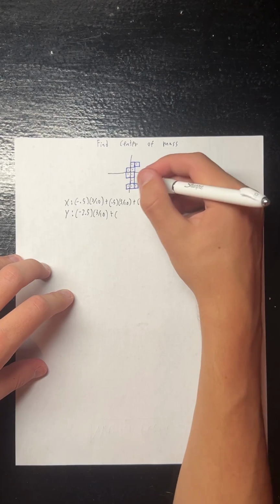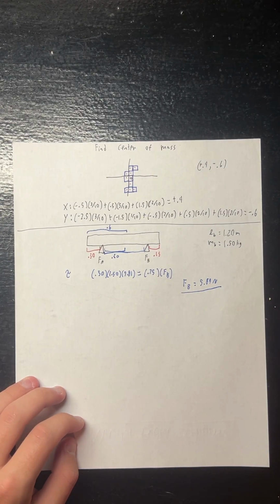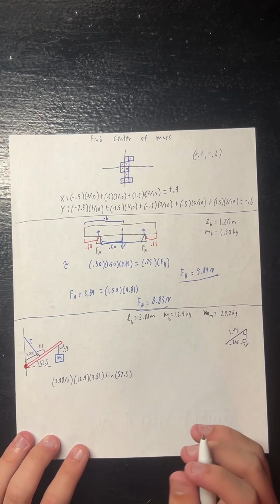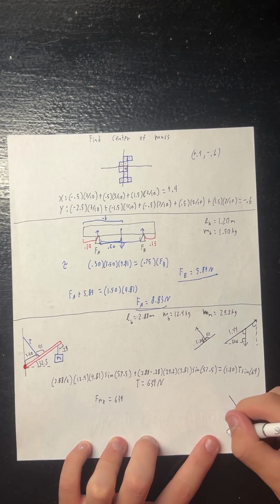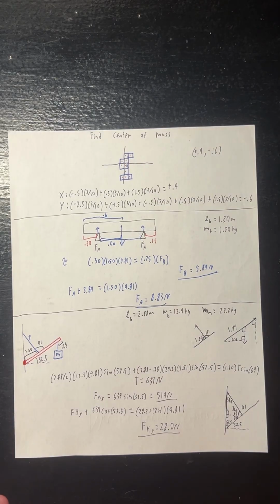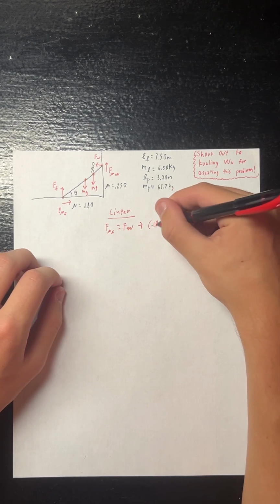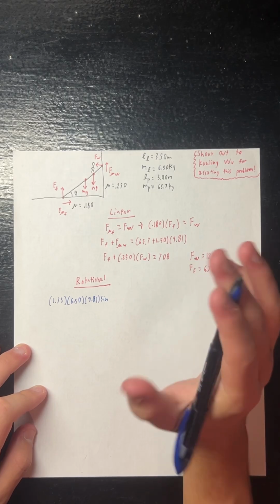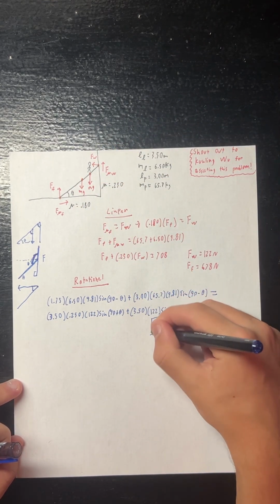AP PHYSICS C MECHANICS Test on Torque Rotational Forces And Center of Mass